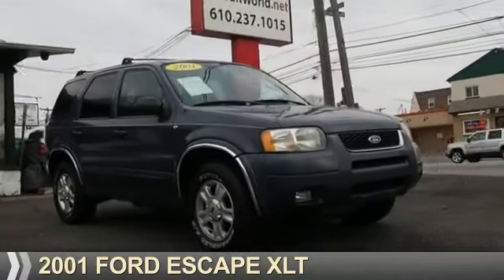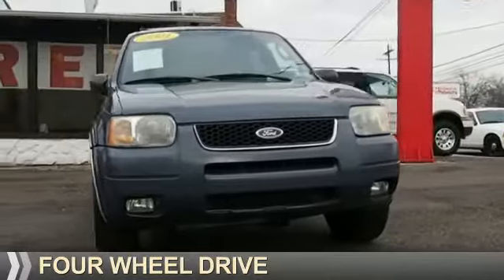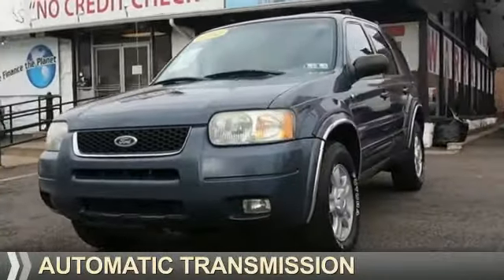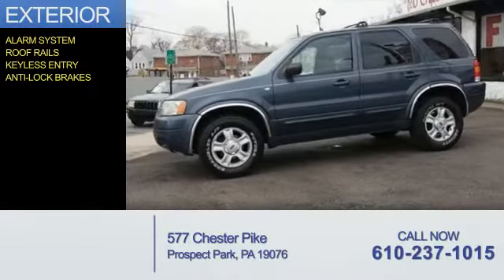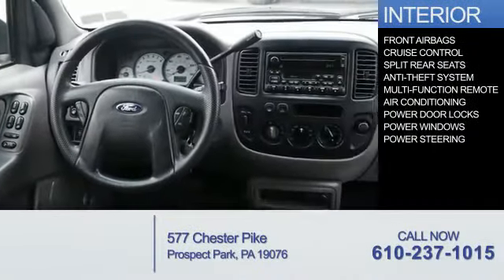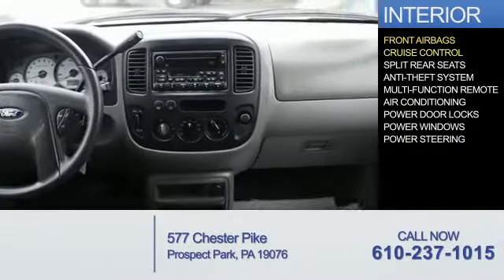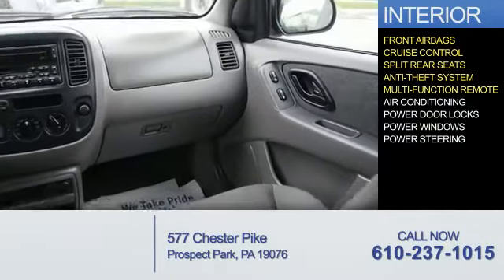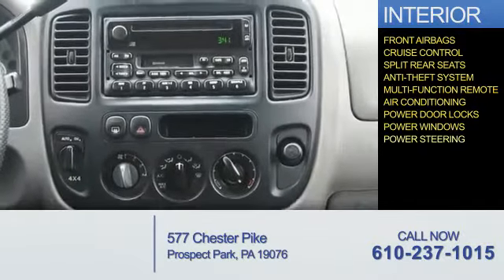2001 Ford Escape C68085 - Prospect Park PA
Year: 2001
Make: Ford
Model: Escape
Trim: XLT
Engine: 3.0 liter 6 Cylindercylinder 4WD
Transmission: Automatic
Color: Blue
Mileage: 152973
Address:
577 Chester Pike
Prospect Park, PA 19076
VIN:1FMYU04171KC68085